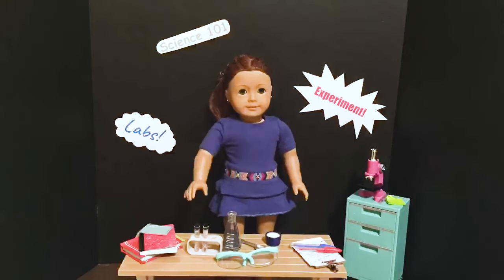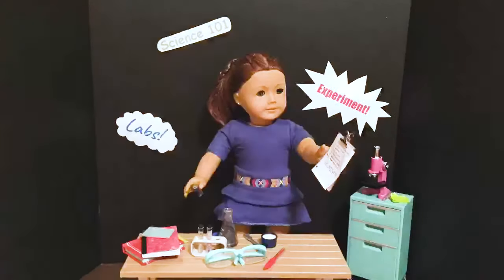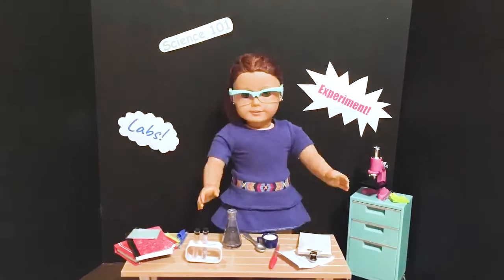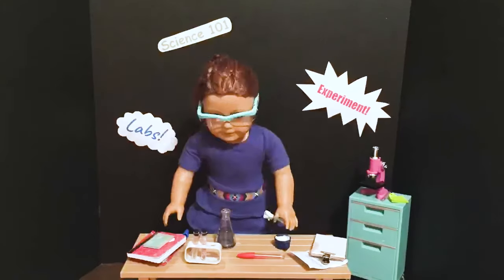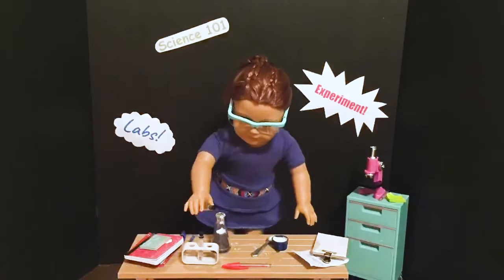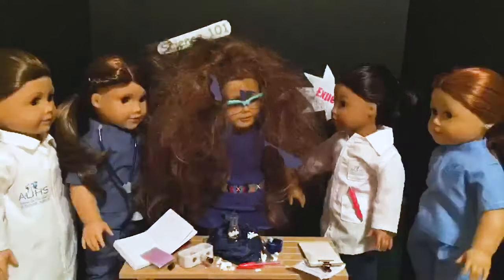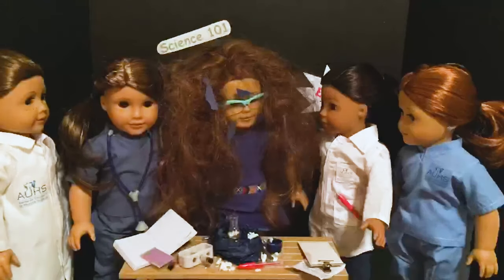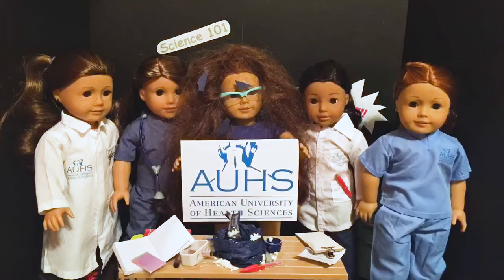Science Mishap 👩‍🔬🔬 | An AUHS Original Short #4 | California Nursing & Pharmacy School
A 𝐁𝐮𝐝𝐝𝐲 attempts to create a science experiment but realizes that without proper guidance, she may have not done it successfully. ⚗️💥😫

𝐀𝐔𝐇𝐒 𝐨𝐟𝐟𝐞𝐫𝐬 𝐭𝐡𝐞 𝐟𝐨𝐥𝐥𝐨𝐰𝐢𝐧𝐠 𝐩𝐫𝐨𝐠𝐫𝐚𝐦𝐬:

- Bachelor of Science in Nursing (BSN)
- Master of Science in Nursing (MSN)

𝐒𝐜𝐡𝐨𝐨𝐥 𝐨𝐟 𝐏𝐡𝐚𝐫𝐦𝐚𝐜𝐲
- Bachelor of Science in Pharmaceutical Science (BSPS)
- Doctor of Pharmacy (PharmD)
- Pharmacy Technician

𝐒𝐜𝐡𝐨𝐨𝐥 𝐨𝐟 𝐂𝐥𝐢𝐧𝐢𝐜𝐚𝐥 𝐑𝐞𝐬𝐞𝐚𝐫𝐜𝐡
- Master of Science in Clinical Research (MSCR)

𝐀𝐦𝐞𝐫𝐢𝐜𝐚𝐧 𝐔𝐧𝐢𝐯𝐞𝐫𝐬𝐢𝐭𝐲 𝐨𝐟 𝐇𝐞𝐚𝐥𝐭𝐡 𝐒𝐜𝐢𝐞𝐧𝐜𝐞𝐬